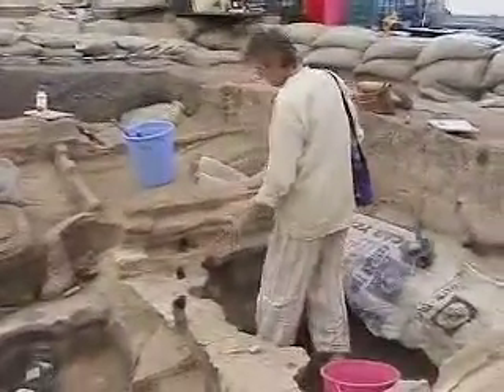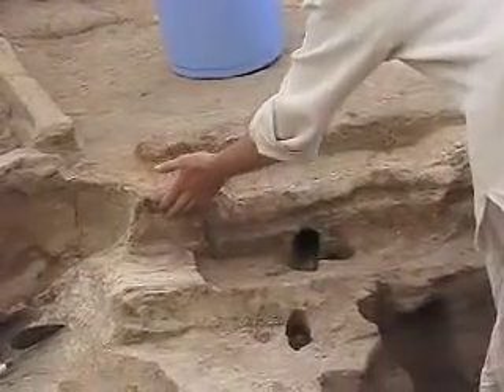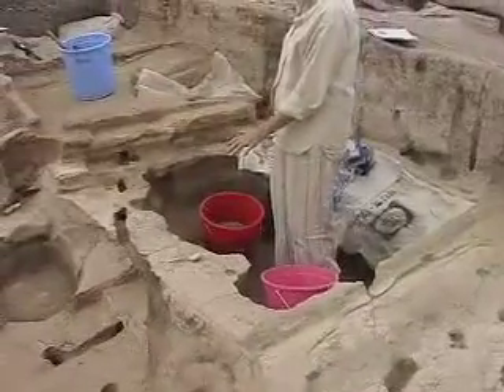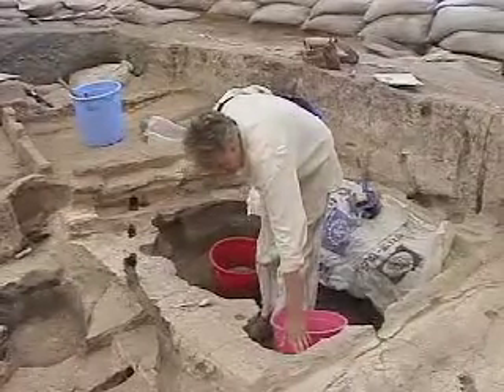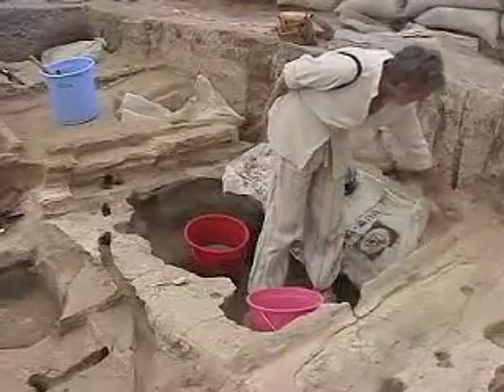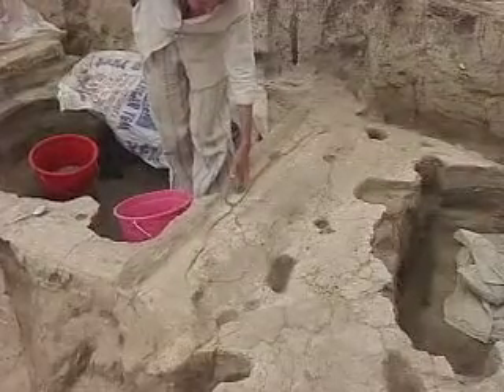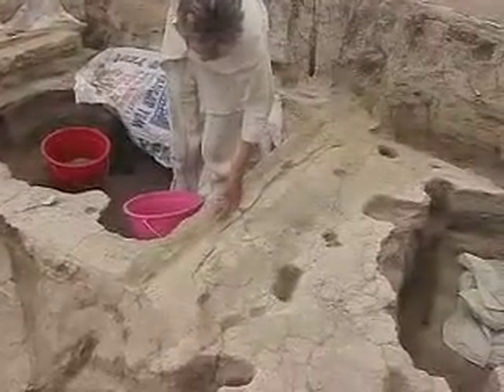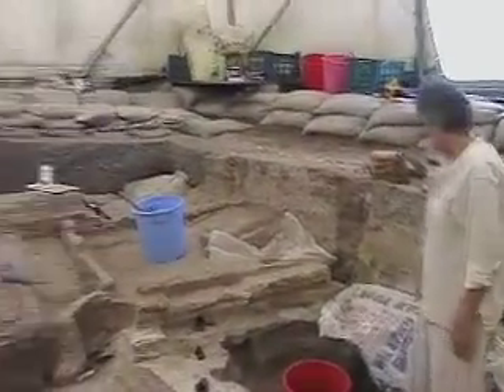LHotH BACH 062601 F162